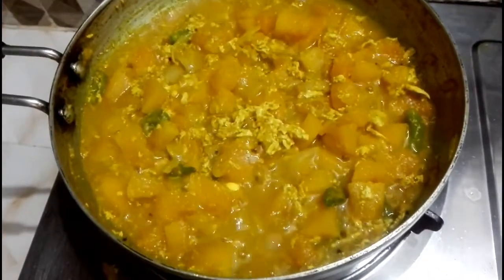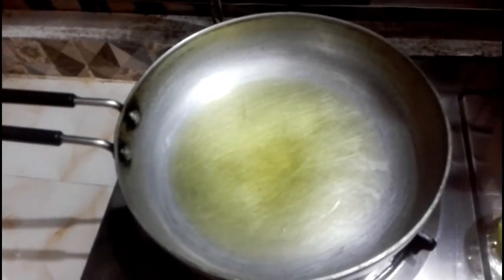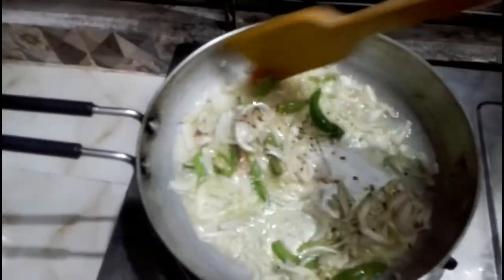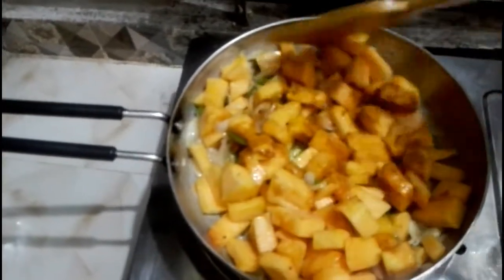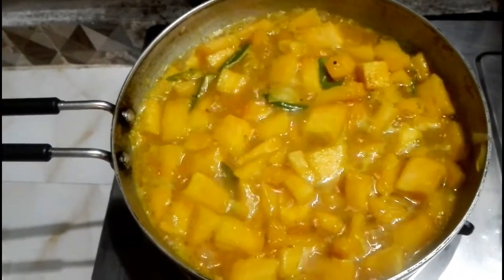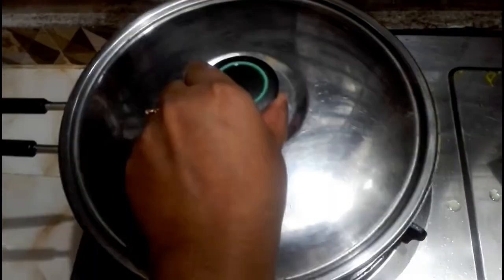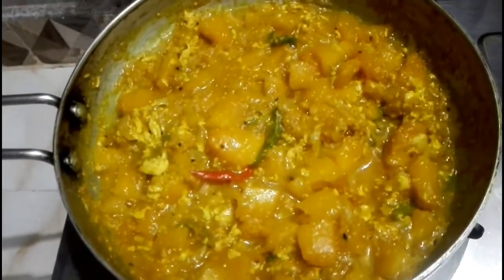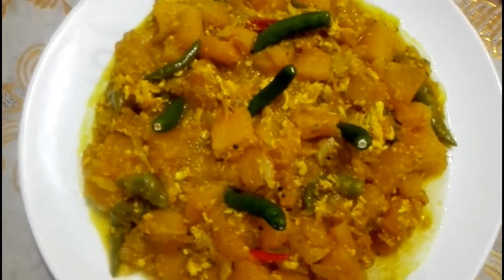মিষ্টি কুমড়ার সাথে ডিম দিয়ে এই রেসিপি কষা মাংসের স্বাদকেও হার মানাবে। Egg With Pumpkin Recipe.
Eggs, sweet puppkin, chilli, onion, turmeric, salt, panchphoran, oil, water.eggs and sweet pumpkins are nutritious and healthy foods.